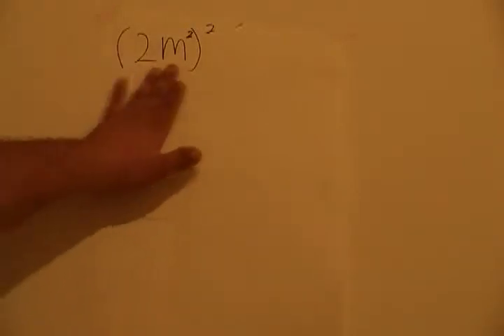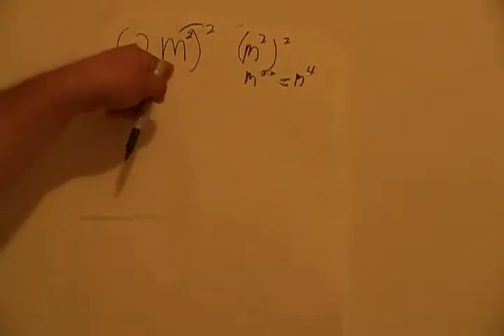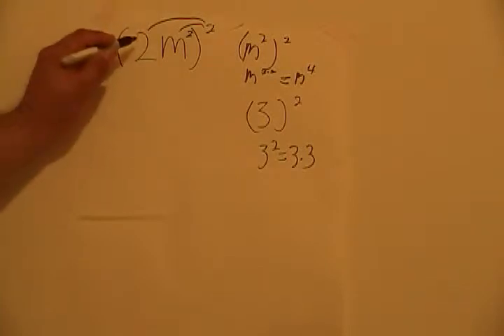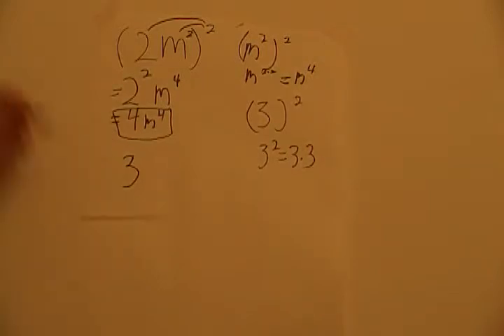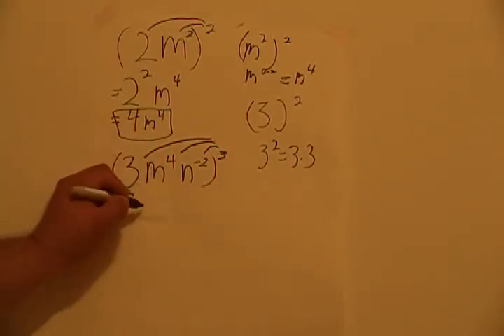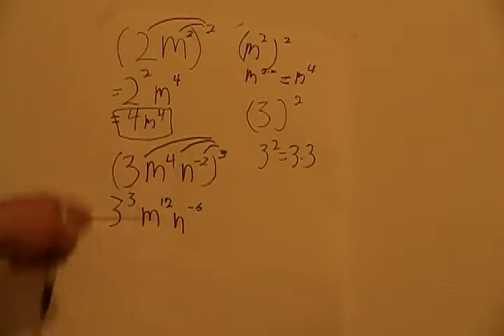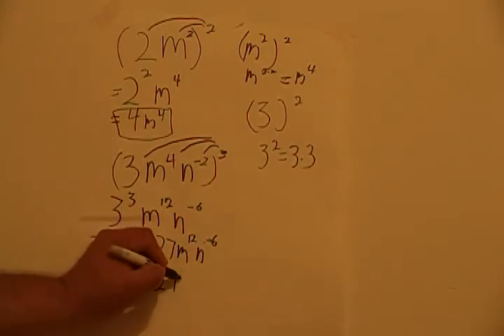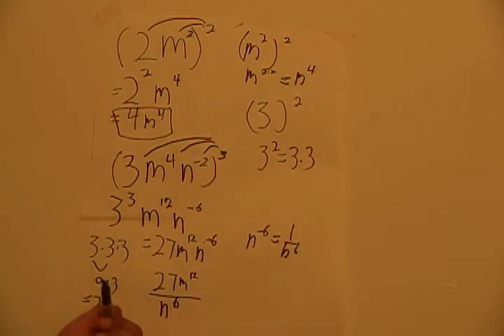monomials power properties